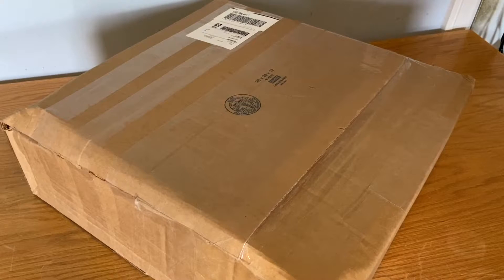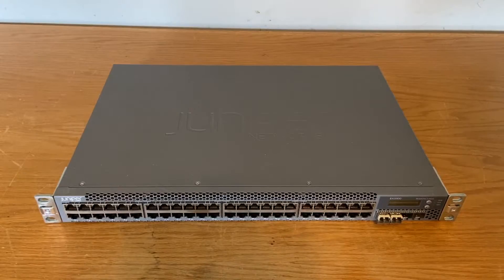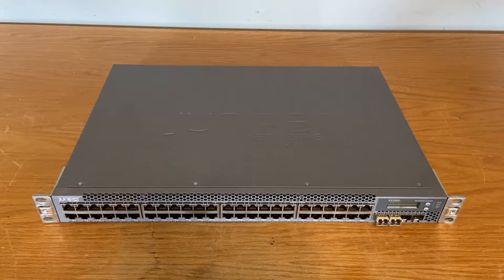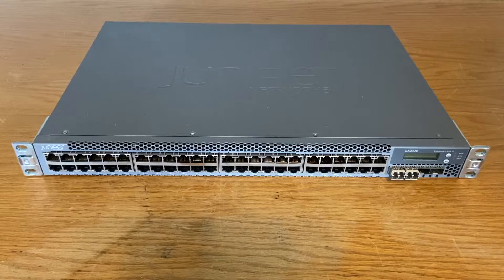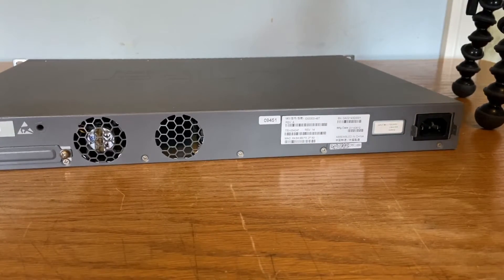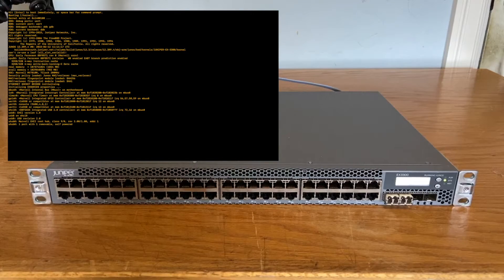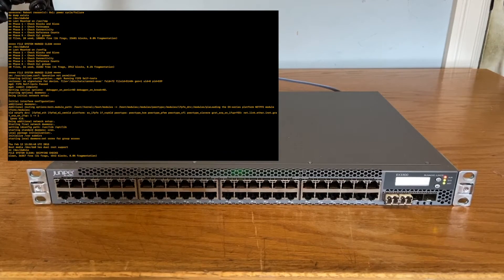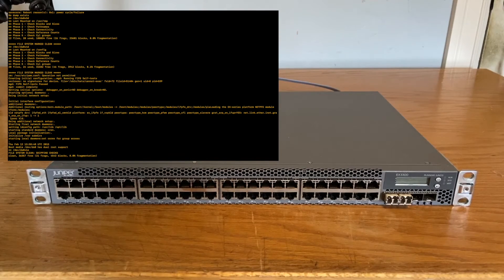Juniper EX3300-48T Network Switch Unboxing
In this video, we unbox a Juniper EX3300-48T from eBay. I bought this to learn Juniper's JUNOS alongside Cisco's IOS. The EX3300 features 48 RJ45 gigabit ports as well as 4 SFP+ 10gig ports.

Amazon Wishlist